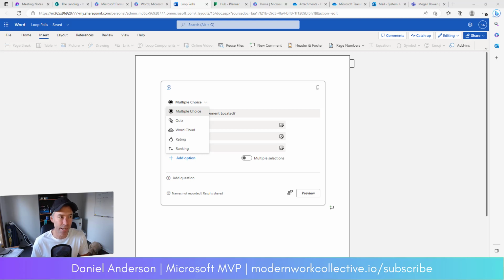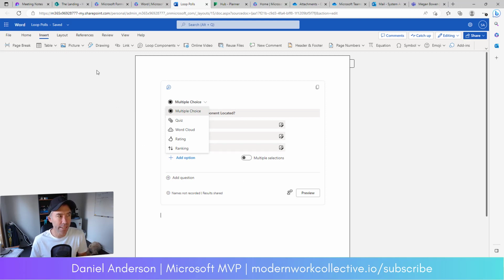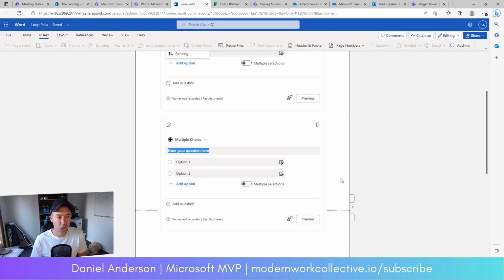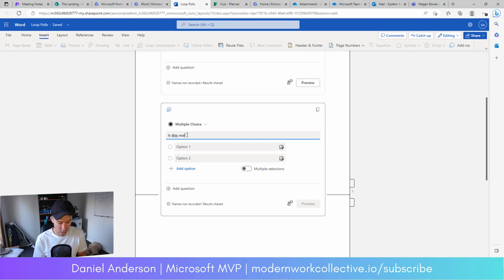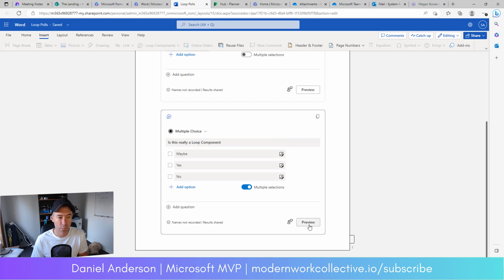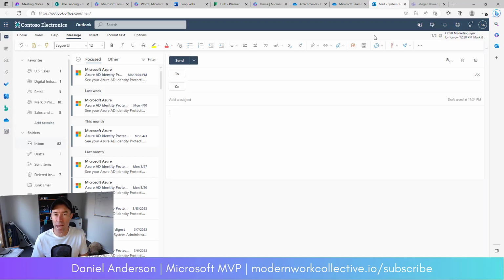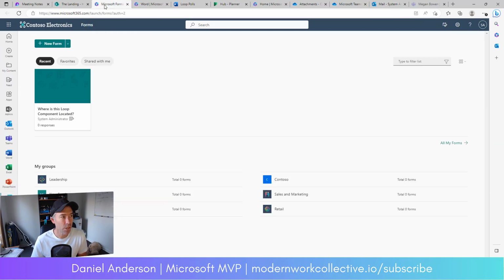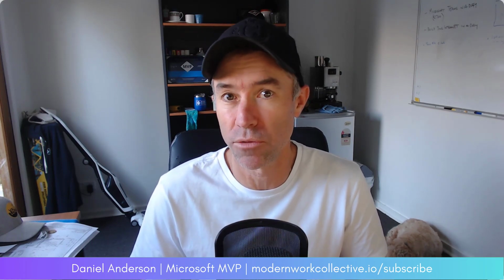Unlocking the Power of Loop Polls: What You Need to Know!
In this video, we take a closer look at the different types of loop components that can be used in various applications, including Microsoft Word. We'll focus specifically on the poll component and whether it is indeed a loop component.

To demonstrate this, we insert a poll component into a Word document, and you'll see how easy it is to create a poll with different options. You'll also see that the poll looks very similar to Microsoft Forms. In fact, we'll reveal that it is Microsoft Forms, and that the poll component in Word is actually a form.

However, this doesn't take away from the usefulness of the component, as we'll show how you can easily share the form by copying the link and pasting it into an email or Teams chat. You'll see how the link renders the form inside the application, making it easy for the recipient to fill out and respond.

So, if you're interested in learning more about Microsoft Loop and how it can improve collaboration and productivity, then be sure to watch this video. You'll gain valuable insights into the different loop components, and how they can be utilized in different applications.